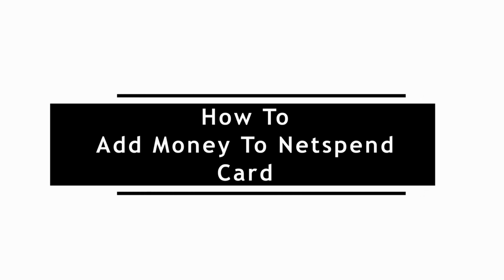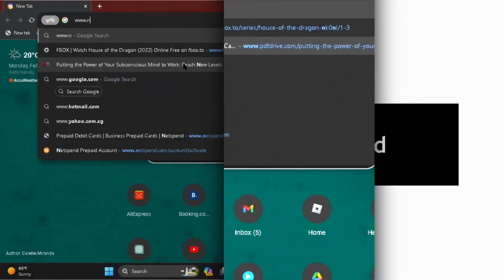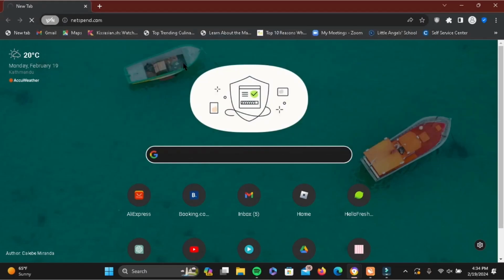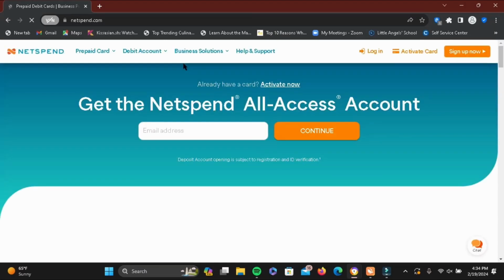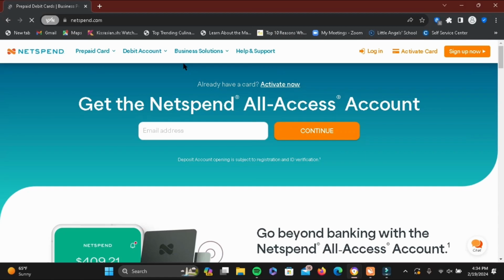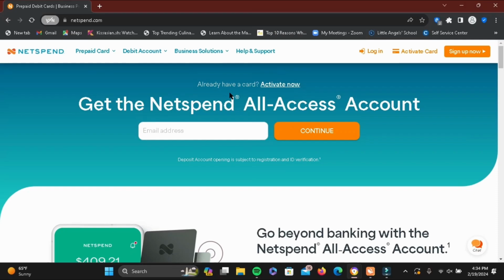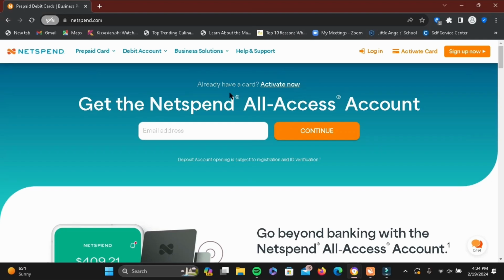How To Add Money To Netspend Card | How To Transfer Or Load Money To Netspend Card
Hey everyone, in this video, I'll show you how do I add money to my Netspend card and how to transfer or load money to your Netspend card. Whether you're new to Netspend or just looking for a refresher on adding funds, I've got you covered. Follow along as I walk you through the step-by-step process, making it easy for you to manage your Netspend card balance.

Timestamps:

0:00 - Introduction: Adding Money to Your Netspend Card
0:10 - How Do I Add Money to My Netspend Card?
0:20 - How to Transfer or Load Money to Your Netspend Card